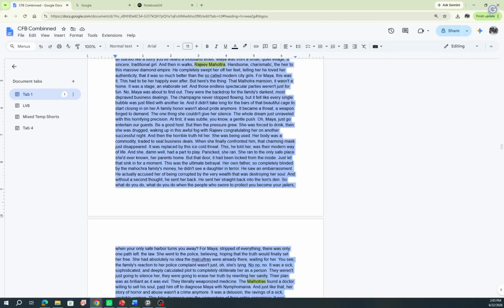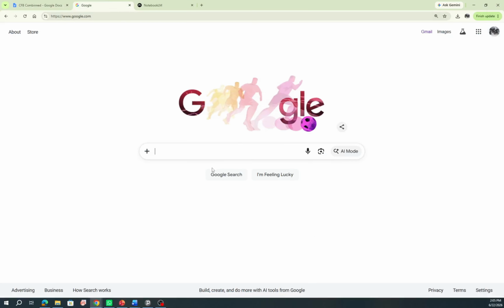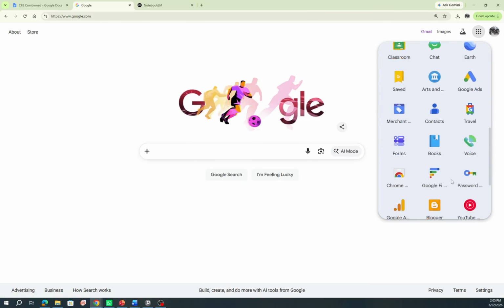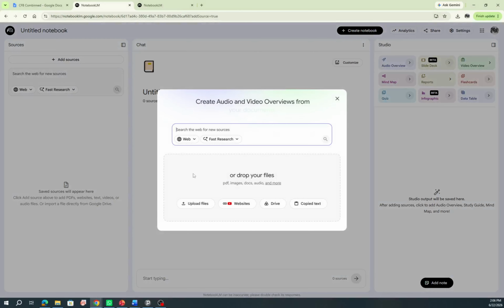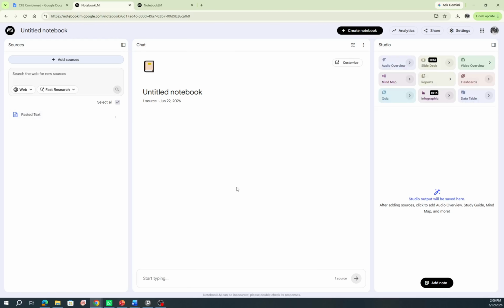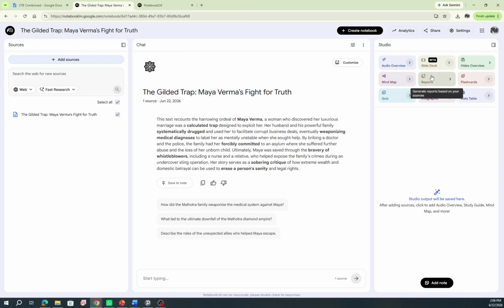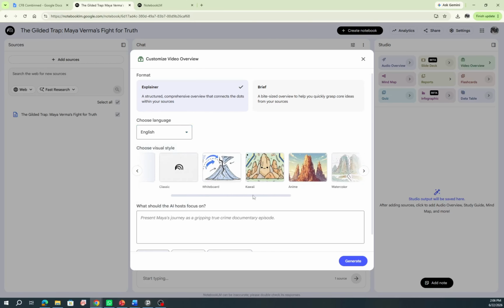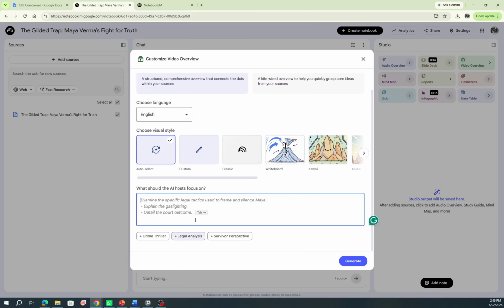Text to Long Video AI Generator in 1 Click 🤯 | Create Full Videos from Text Instantly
In this video, you'll discover an amazing AI tool that can transform a simple text prompt into a complete long-form video with just one click. No editing skills, no expensive software, and no hours of work required.
✅ Generate videos from text
✅ AI-powered video creation
✅ Perfect for YouTube, TikTok, Instagram & marketing
✅ Save hours of editing time
✅ Beginner-friendly AI tool
Watch until the end to see how this AI video generator works and how you can create professional-quality videos in minutes.